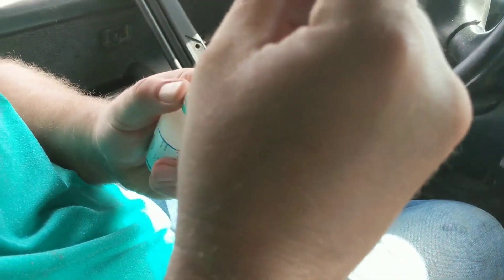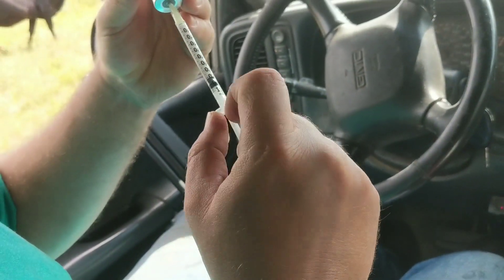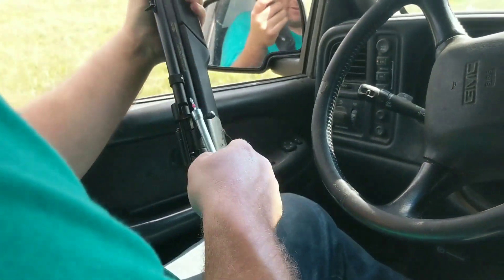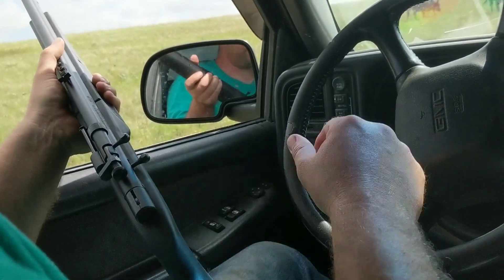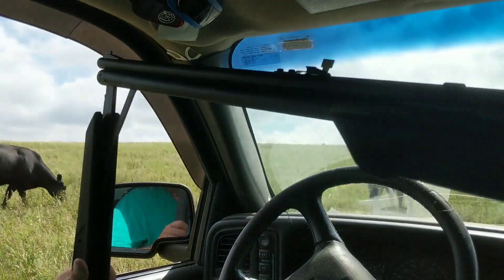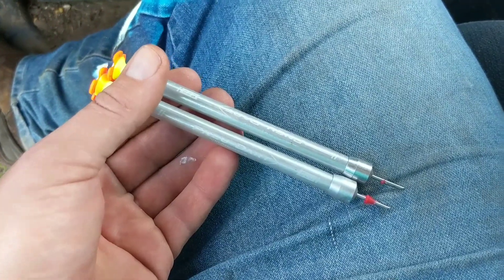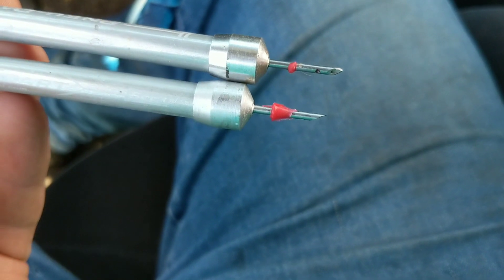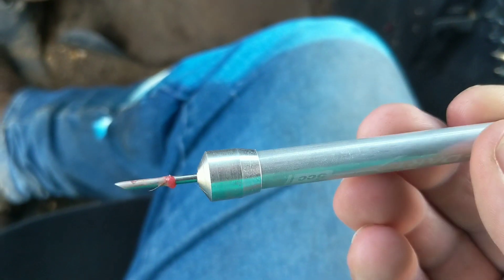Darting a cow in the pasture Ag Wild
Vaccinating a couple late calving cows with a dart gun.